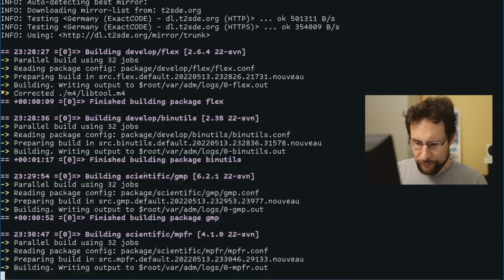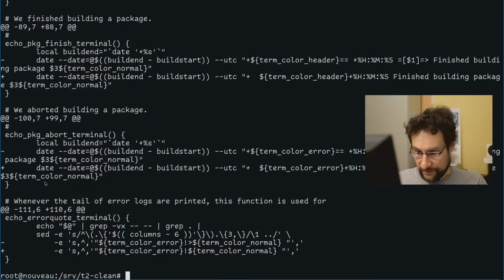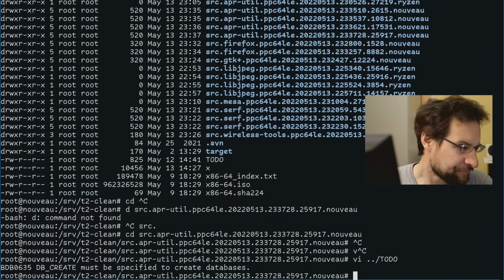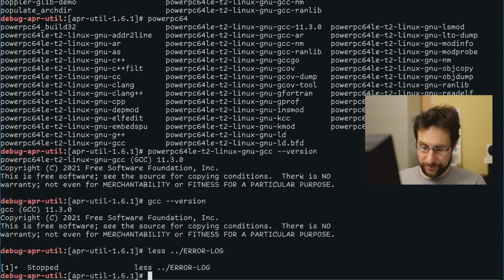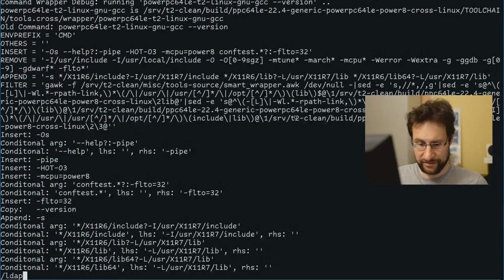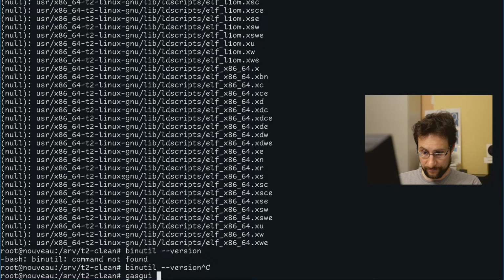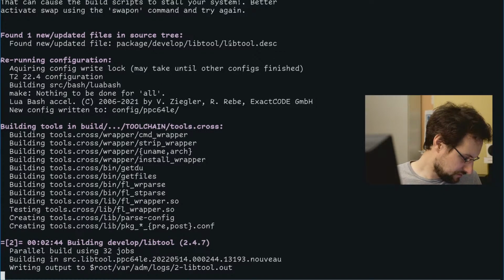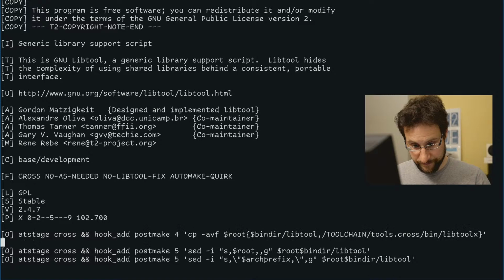CODE: Improving popularity with prettier UI / diagnostics & status output!